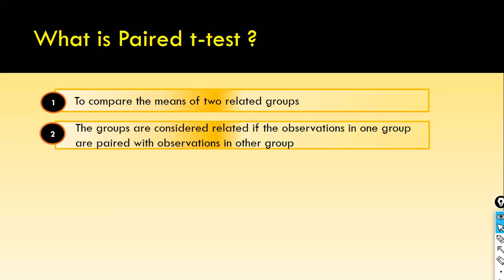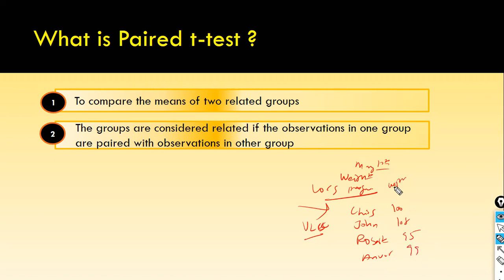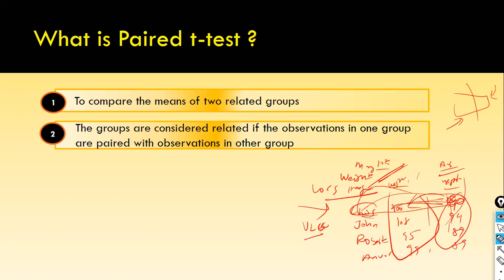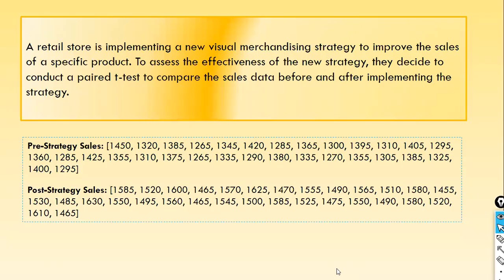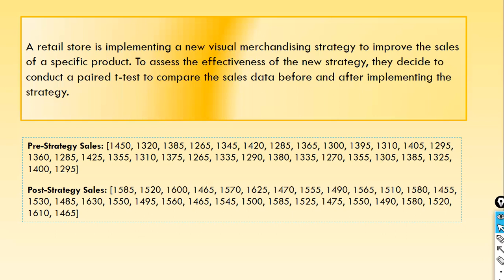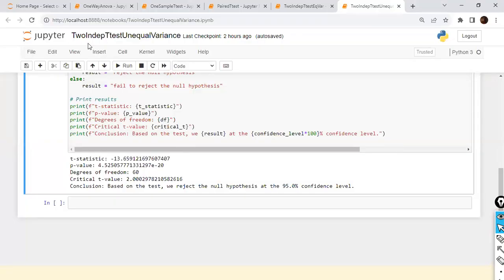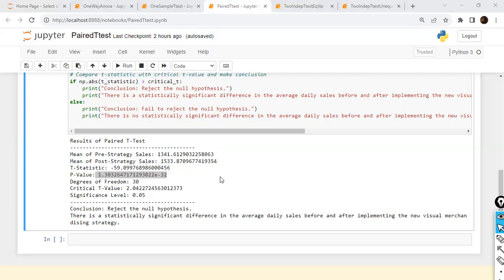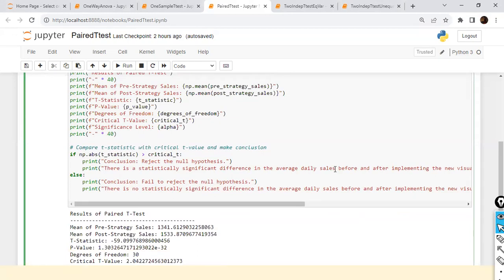Hypothesis Testing - Paired T Test & how to perform the same test in Python